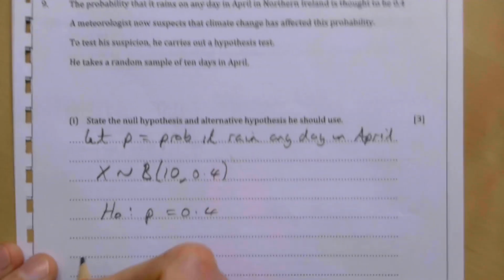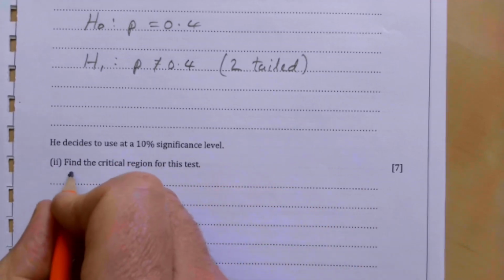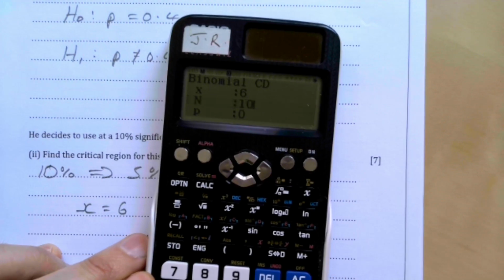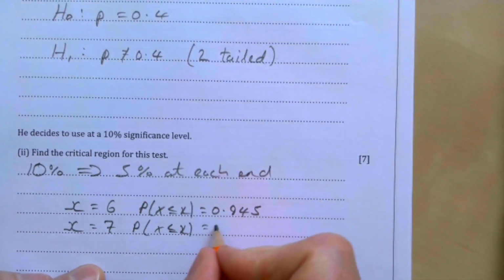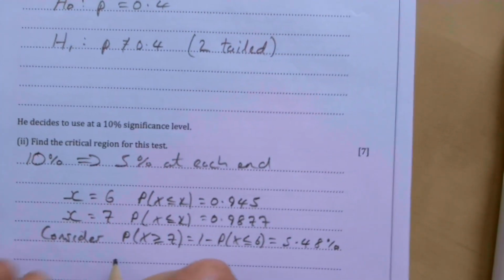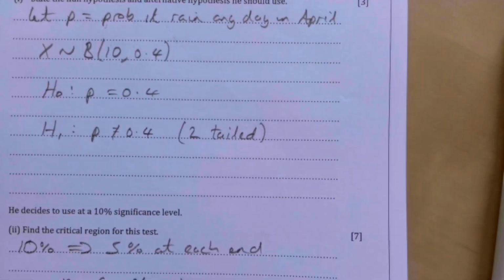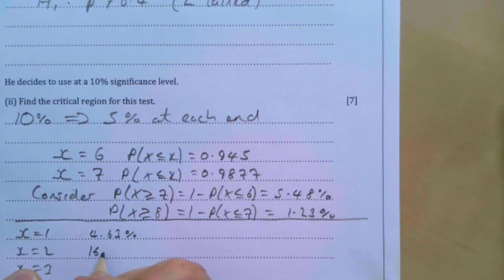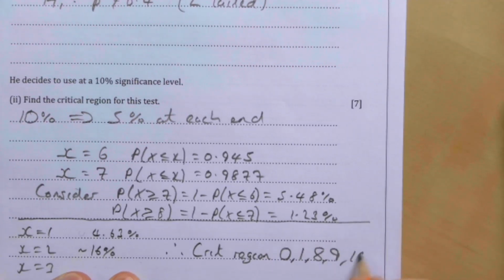CCEA A2 Applied - Statistics - Practice Paper - Feb 2022 Qu 9